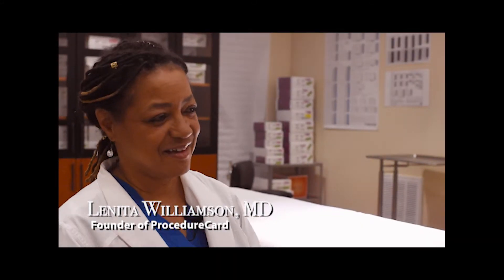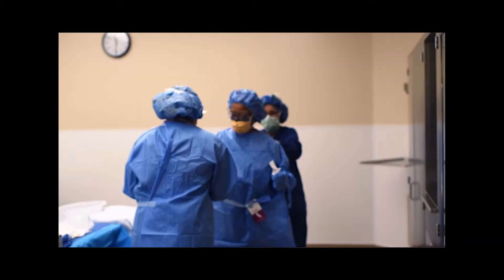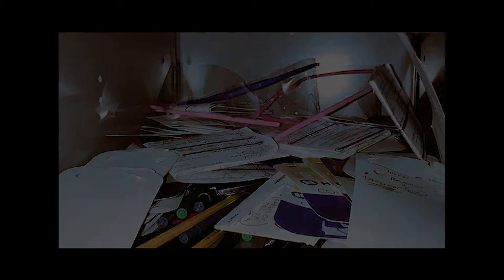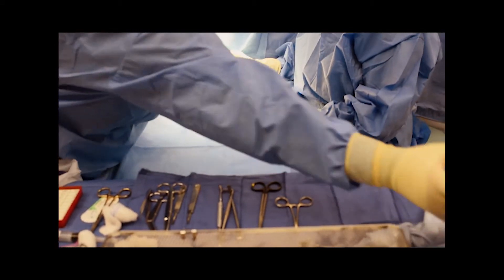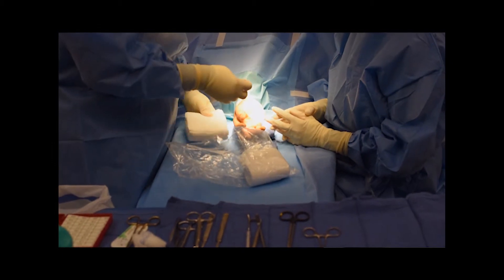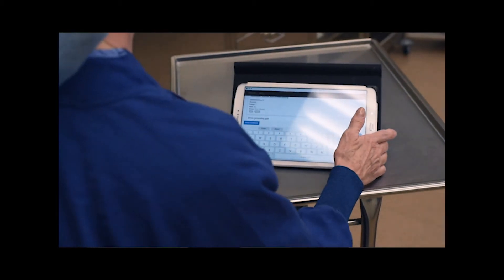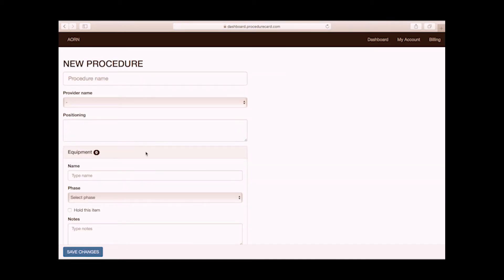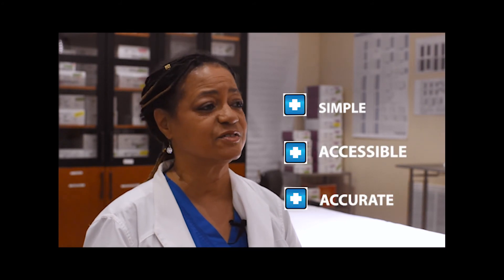Surgical Preference Cards Using The ProcedureCard App - Testimonials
User experience with our digital cloud-based platform.